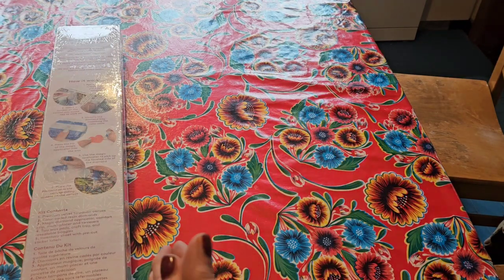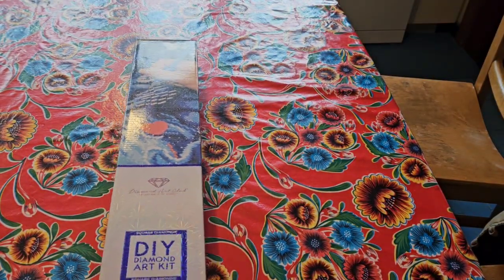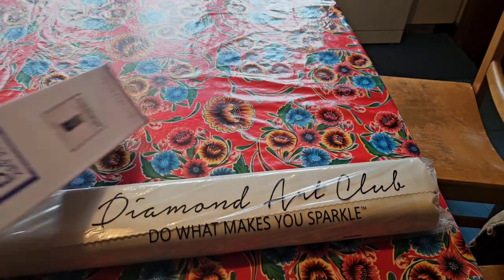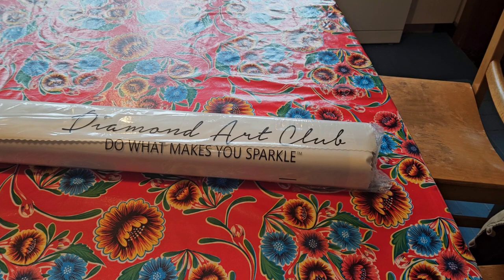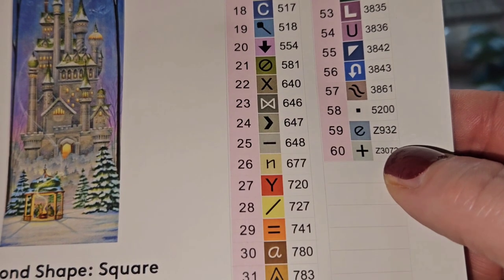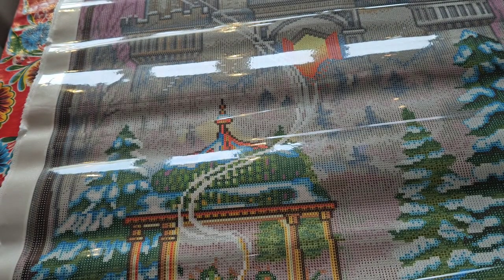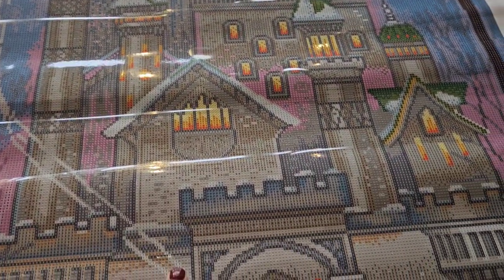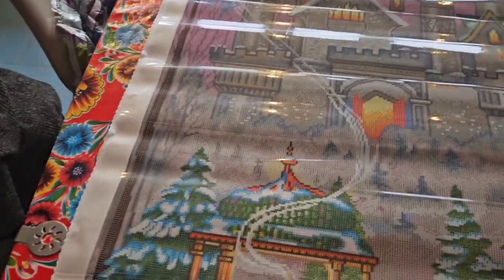GIANT DP - Snow Castle - Randal Spangler - Diamond Art Club + introducing Drawmaton (new project) 😵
By far the largest (longest) diamond painting in my stash.

My next building project will be The Drawmaton by Rokr, based on the Robot Knight invented by Da Vinci!
Exiting!

Lenka